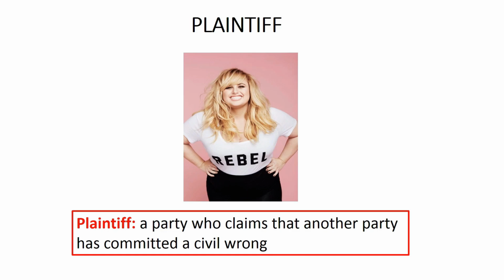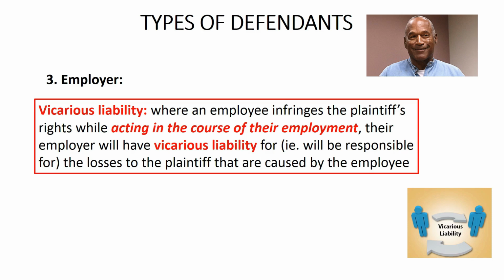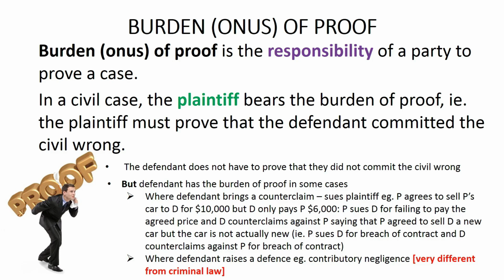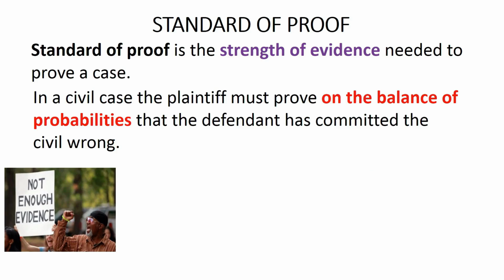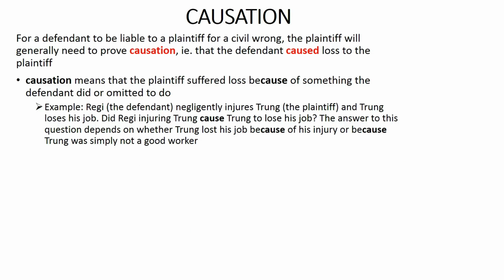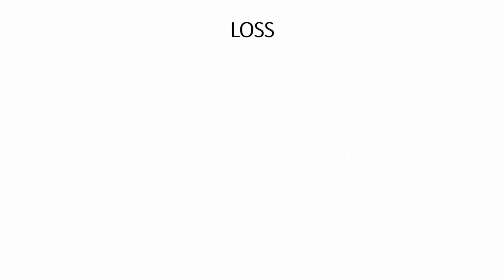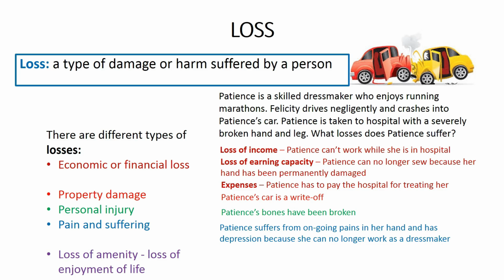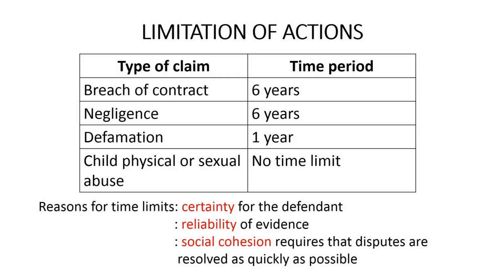Key concepts of civil law